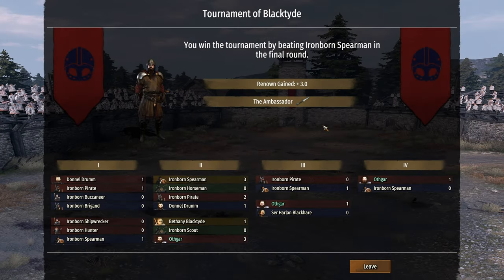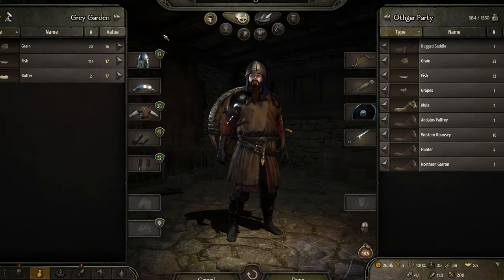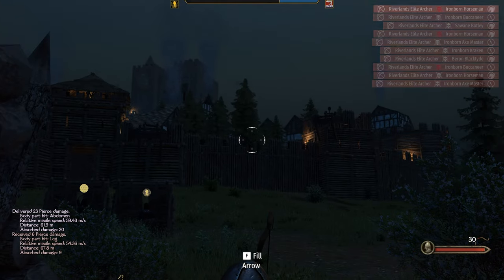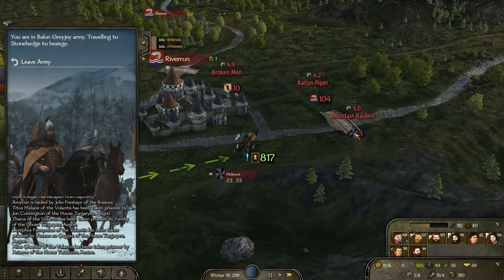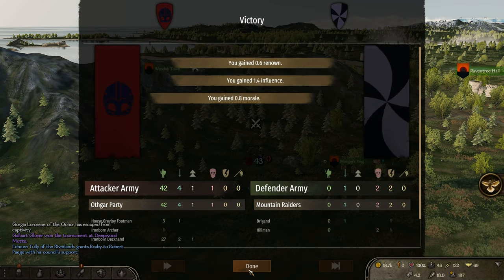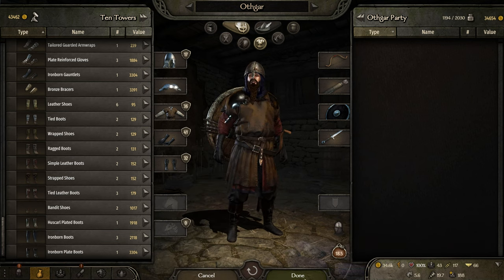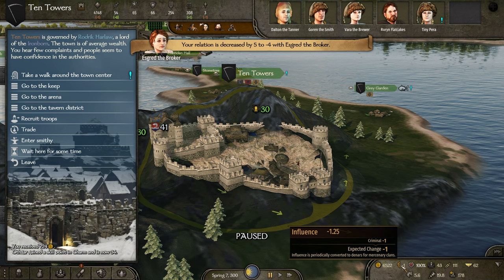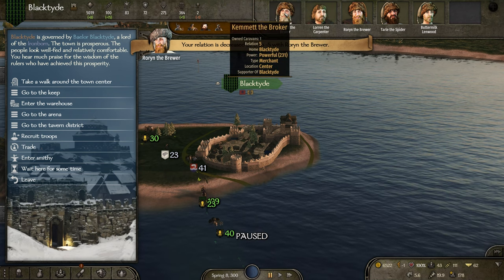Part 3 - Ironborn Mercenary - Realm of Thrones v.5.0 - M&B2: Bannerlord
Welcome to my playthrough of this Game of Thrones mods for Bannerlord, we will be supporting the Ironborn in this campaign.

then login to discord and go the the Patron early access channel.

⚠️ I'm Dyslectic and will often struggle with reading and pronunciation.